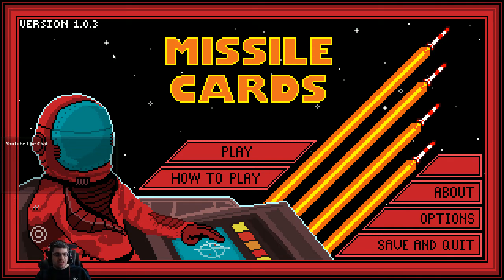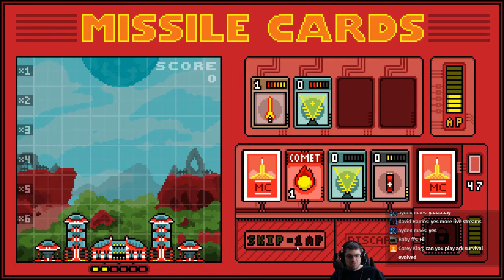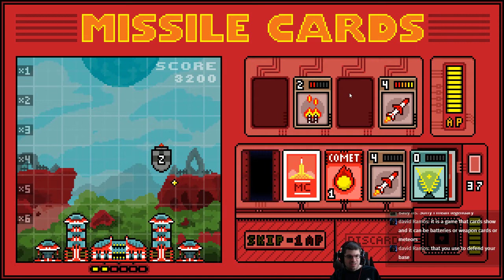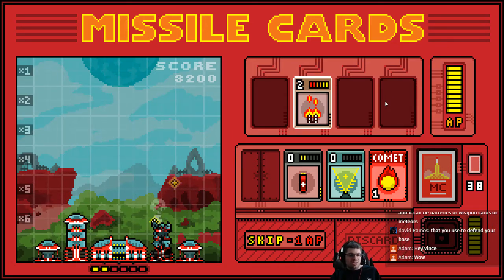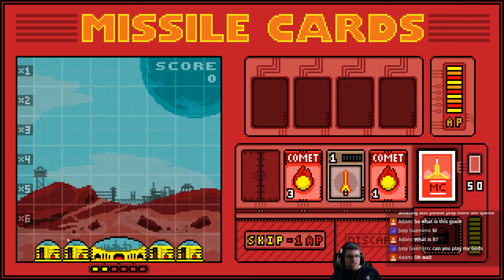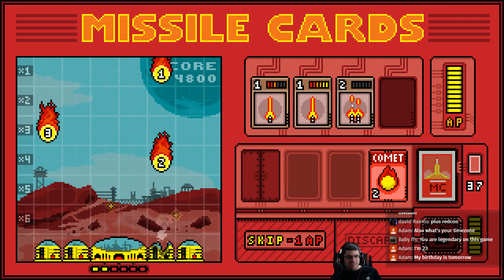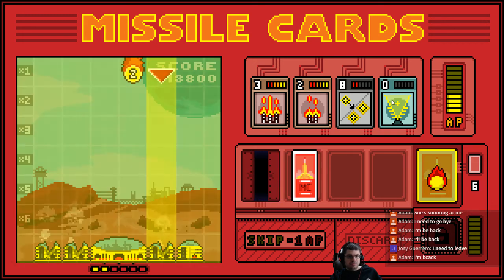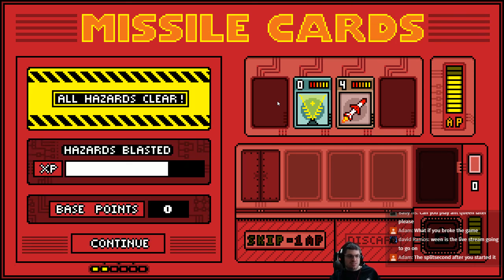DGA Live-streams: Missile Cards (Ep. 5 - Gameplay / Let's Play)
DGA Live-streams: Missile Cards